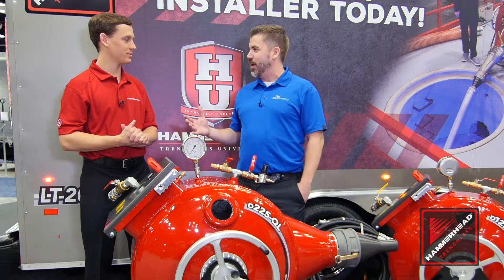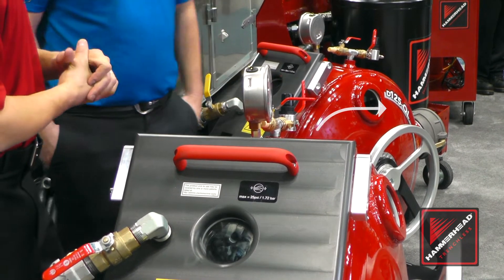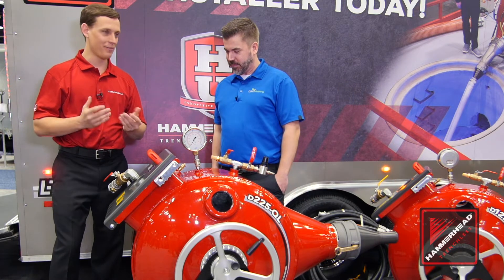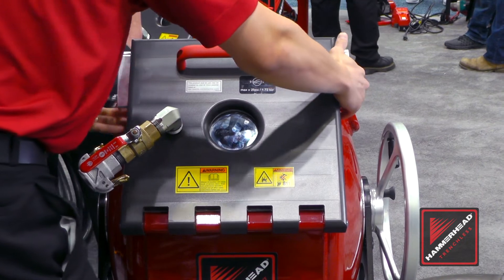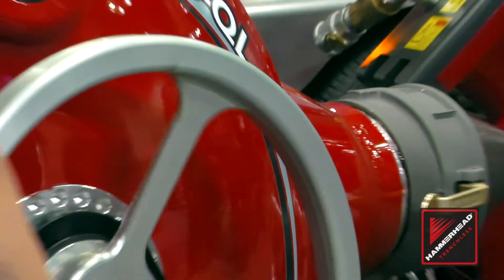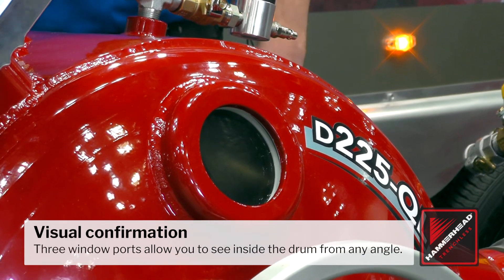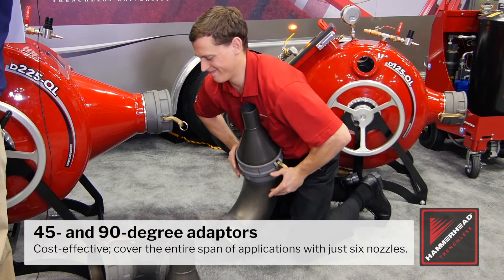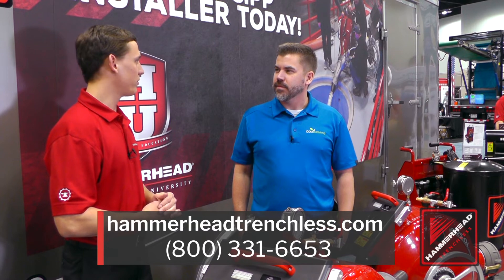HammerHead QuickLok Inversion Drums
Once the liner is wet-out, time is limited to get it installed before it cures, so having efficient installation equipment is crucial. HammerHead® QuickLok inversion drums were created to improve upon the inversion drum design by adding time-saving features including the patent pending QuickLok door system. The door is locked down in seconds using a single lever instead of using valuable time to tighten multiple bolt-downs. The QuickLok door reliably seals the drum and provides visual confirmation that the door is secure. QuickLok inversion drums also feature other time-savers like improved maneuverability, and an economical drum nozzle system that uses fewer nozzles to cover the entire 2 – 8" installation range. HammerHead QuickLok inversion drums will allow you to maximize the working time on any lining job.